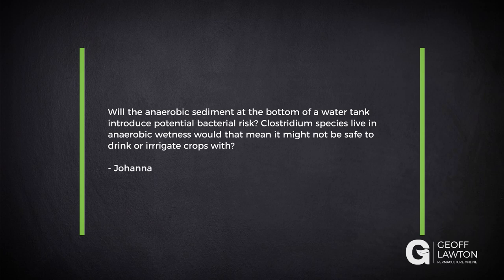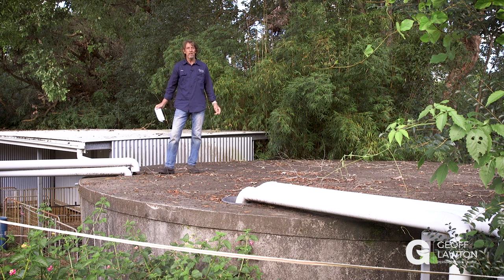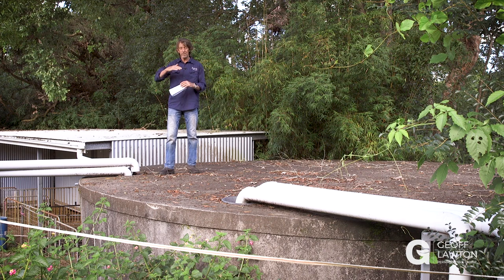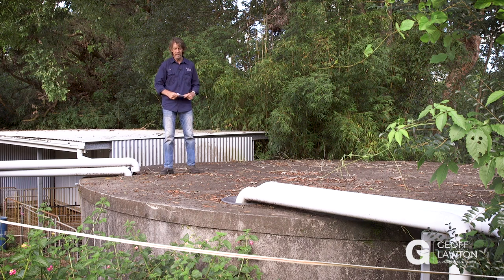Anaerobic Activity and Water Tank Sediment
Question:

Will the anaerobic sediment at the bottom of a water tank introduce potential bacterial risk? Clostridium species live in anaerobic wetness would that mean it might not be safe to drink or irrigate crops with?